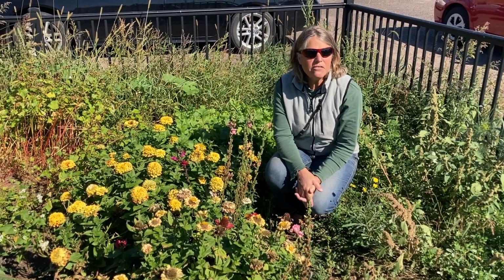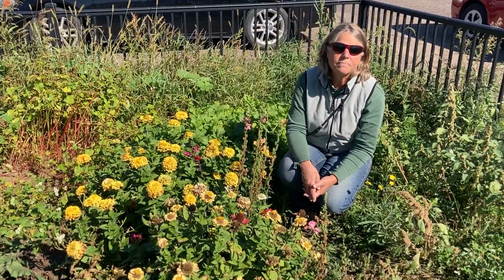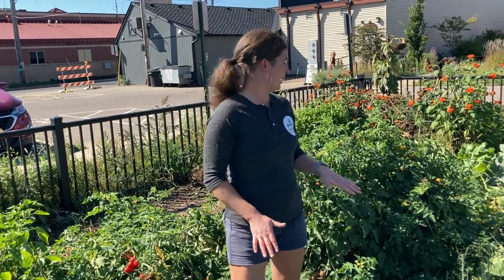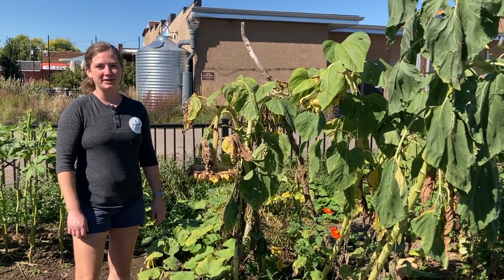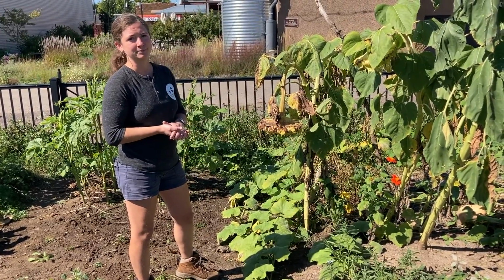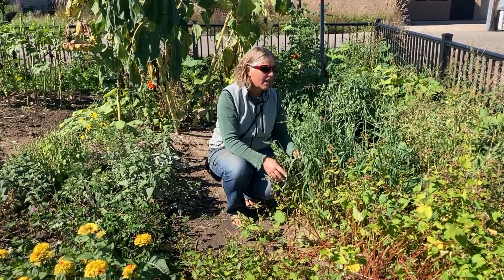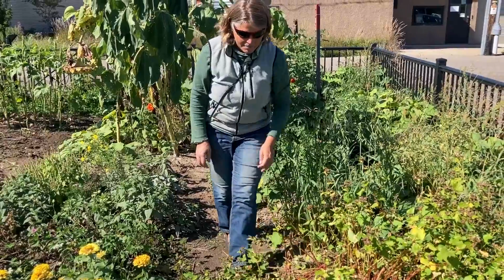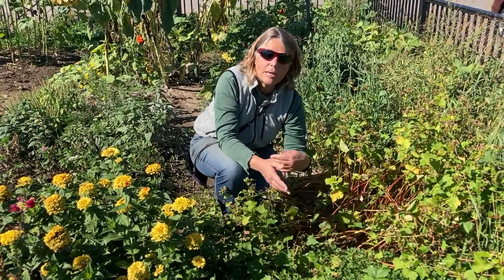Farm Table and Hungry Turtle Farm Present: Backyard Gardening for Beginners- Year 2 Week 17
It's late September here, and the weather is still holding up for our main season plants. We are busy harvesting, eating, and preserving tomatoes, basil, kale, and more; but we're also slowly starting to move into preparing for next year's garden. An important step in this process is deciding what to leave in the garden, and what to remove. We'll share a couple tips on beginning the fall clean-up process, and what steps we can take now to benefit our soil and pollinators in the spring. Join us in the garden!